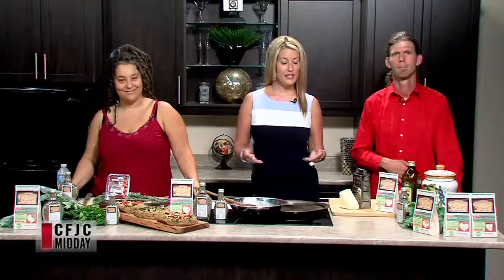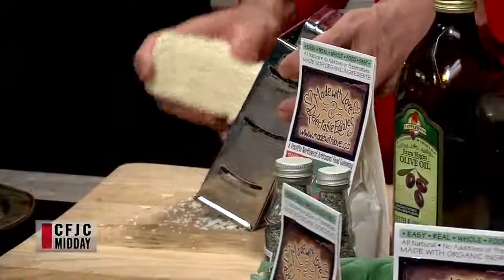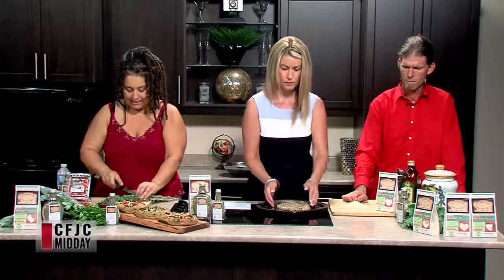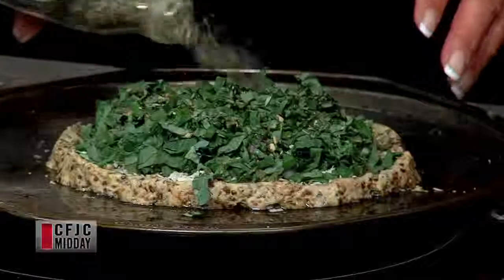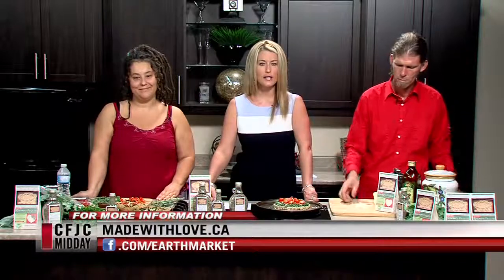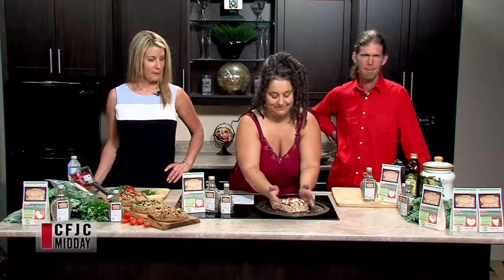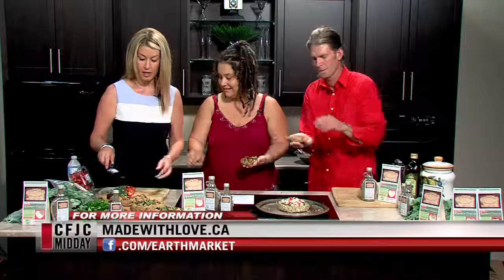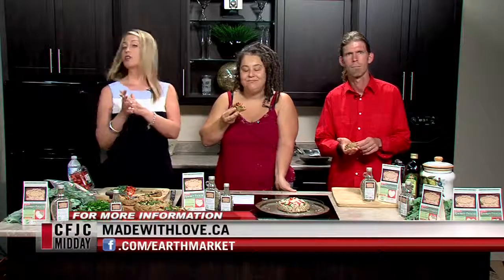CFJC Midday - July 15th - Made With Love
Summertime pizza snacks...